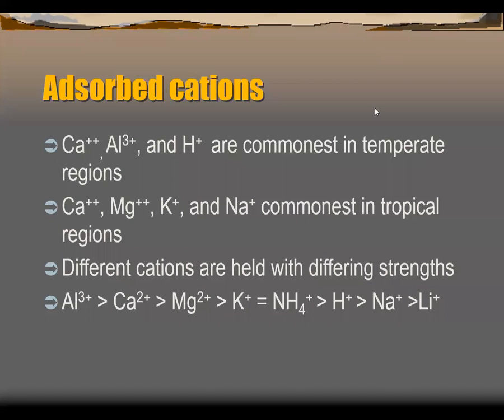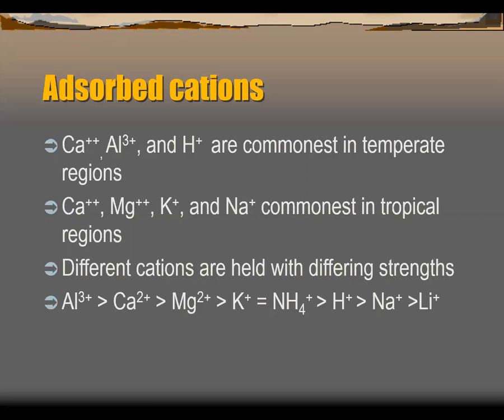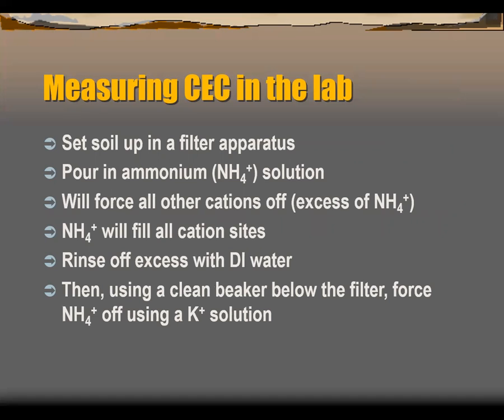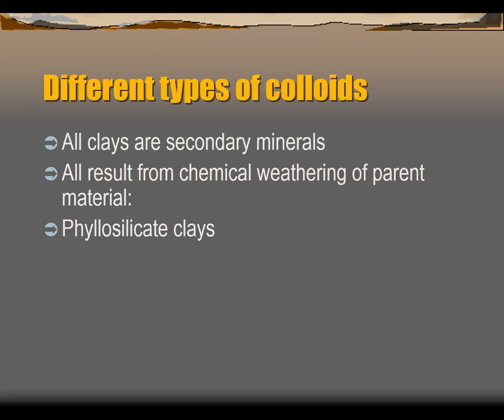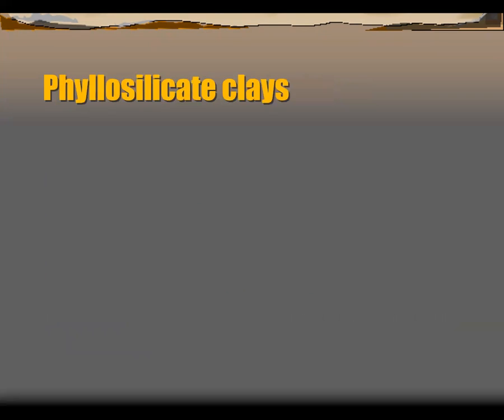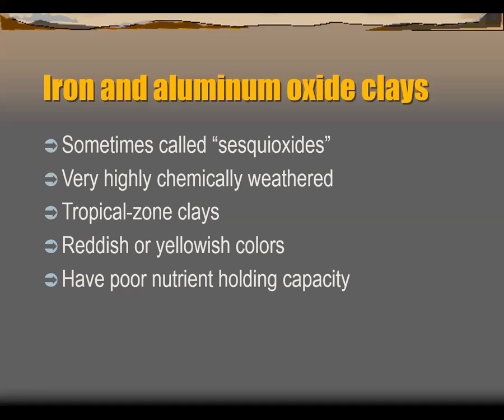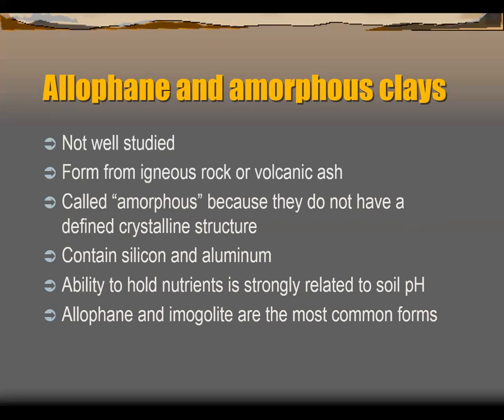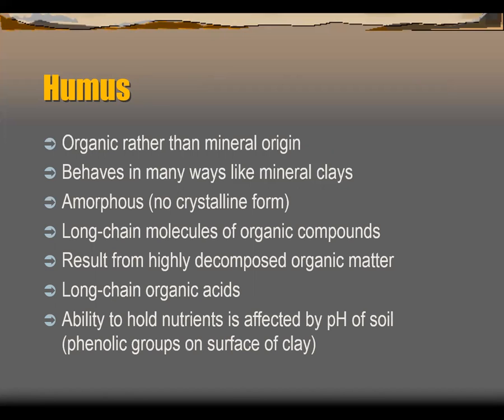Soils clays lecture 2